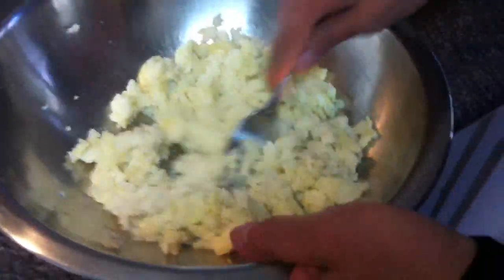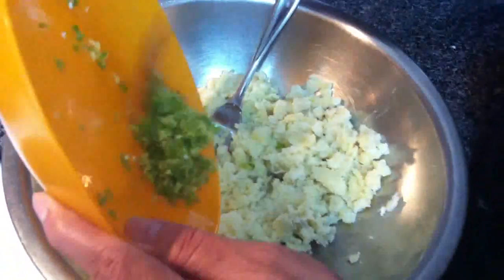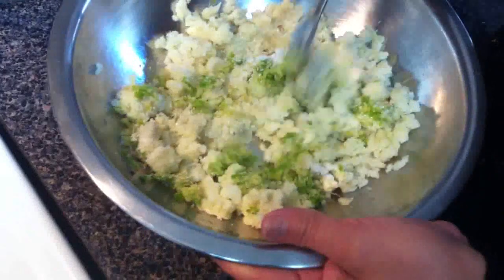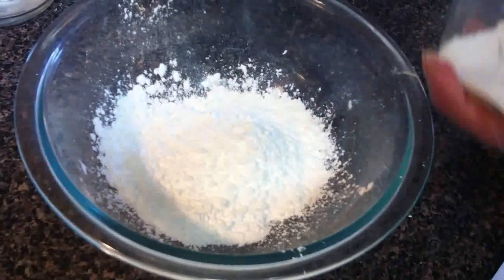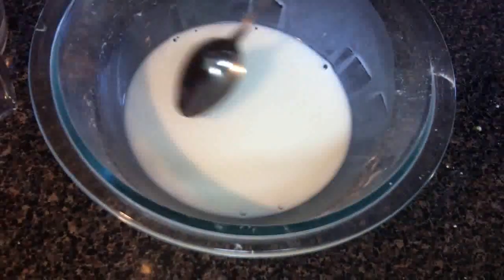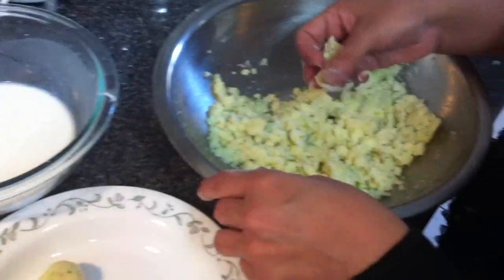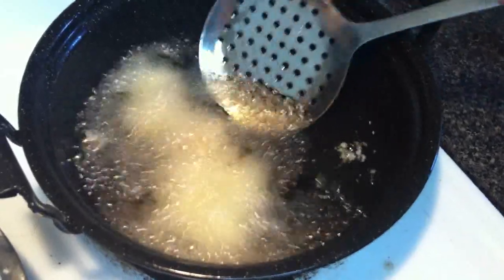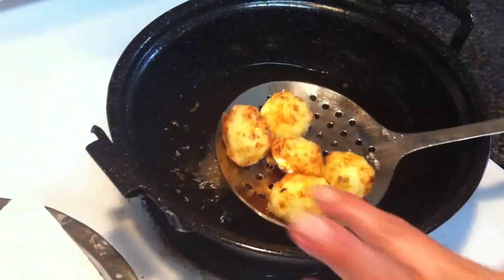Faraadi Buff Vada - for Fasting/Upvaas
Ingredients for Faraadi Buff Vada (for fasting/Upvas):

3 potatoes (boiled)
Salt to taste
2" piece of Ginger
2 green chillies
½ tsp Lime Juice
1 tsp Sugar
2 tsp Shredded Coconut

For batter:
½ cup Arrowroot powder
Salt
Water